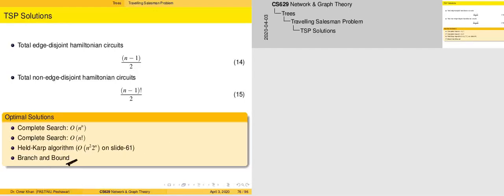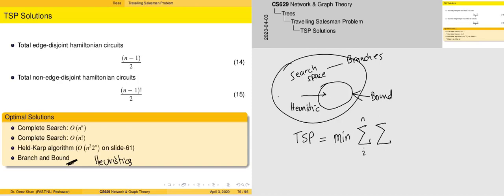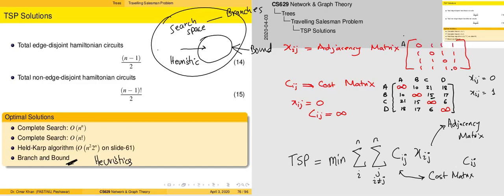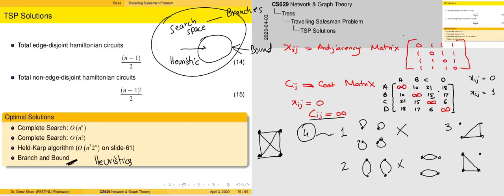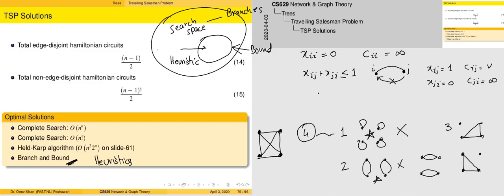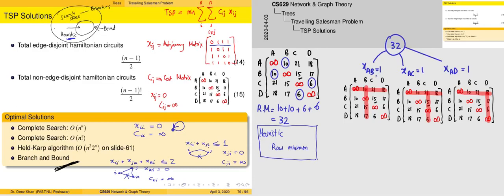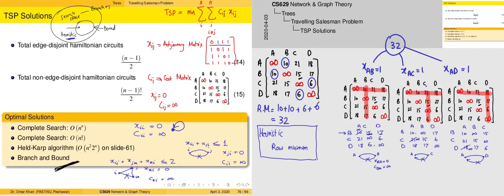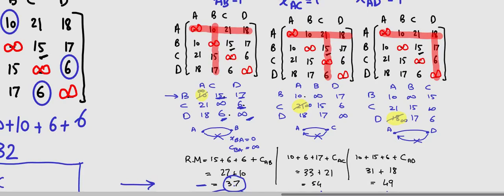cs629_06 :: Branch and Bound Approach to Travelling Salesman Problem :: Networks and Graph Theory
The Branch and Bound Heuristic based approach for the TSP

(cs629 Networks and Graph Theory) @ FAST National University of Computer and Emerging Sciences, Peshawar, Pakistan